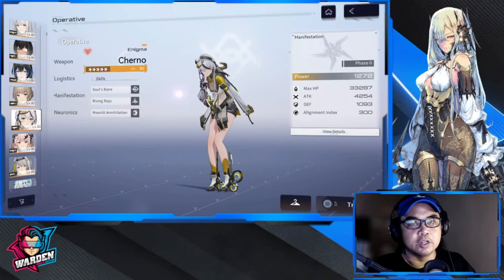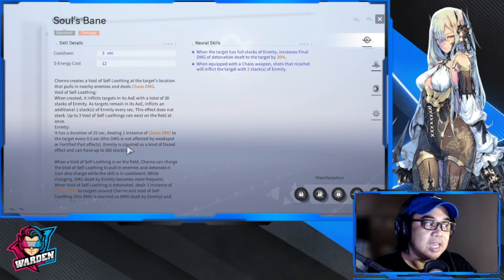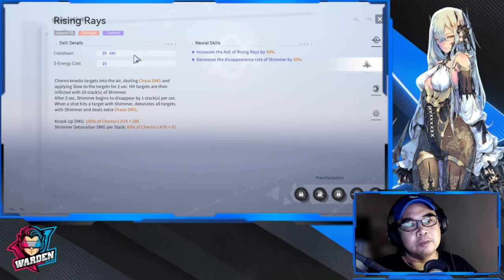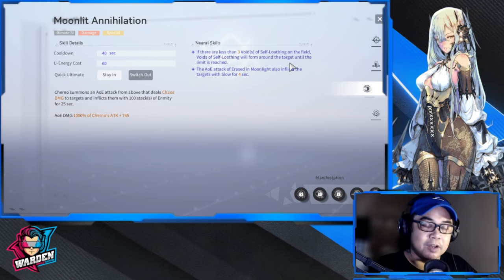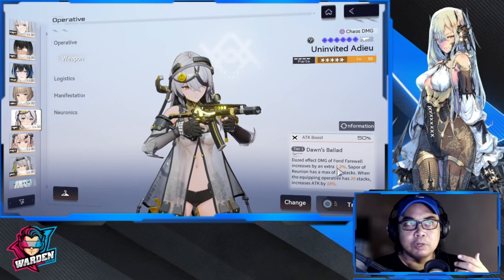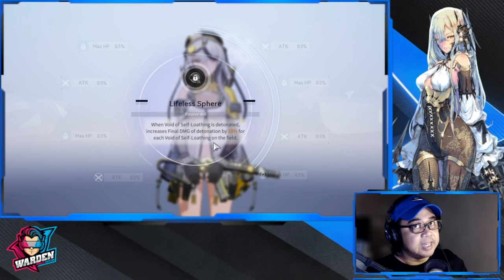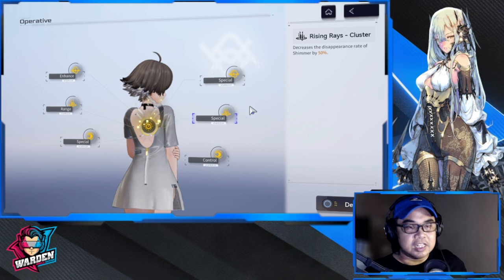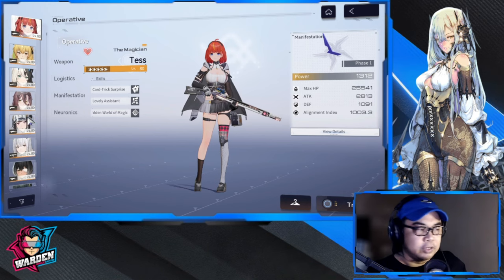[Snowbreak: Containment Zone] Ultimate Build Guide | Cherno - Enigma | New DPS Queen?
Episode 1023: Ultimate Build Guide | Cherno - Enigma | New DPS Queen?

Timestamps:
0:00 - Intro
01:41 - Skills
13:23 - Weapon
15:58 - Logistics
18:04 - Manifestation
20:19 - Neuronics
21:02 - Team Comps
25:28 - Overall Thoughts